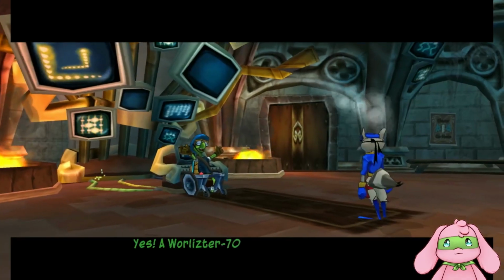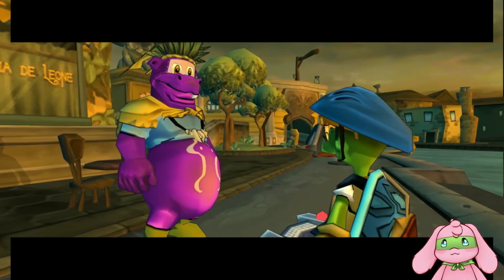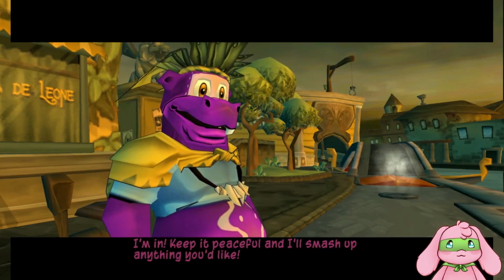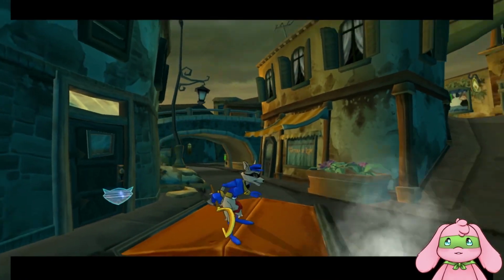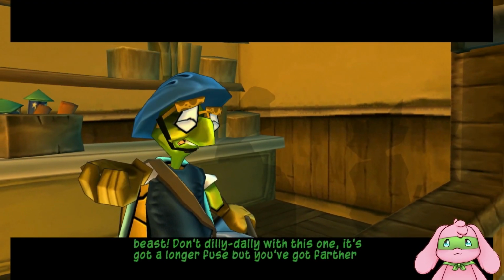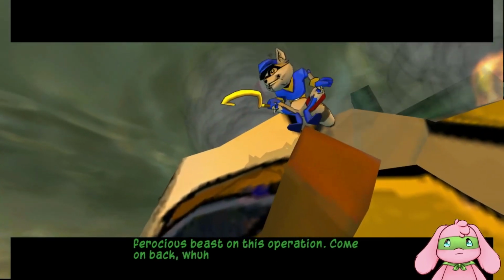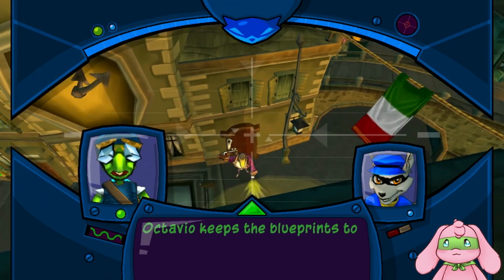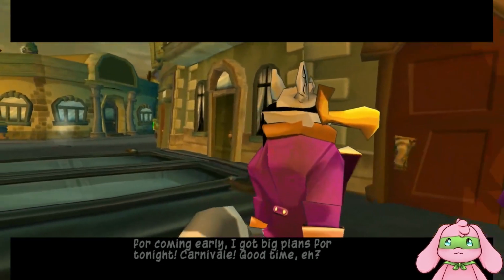Sly Cooper 3: Honor Among Thieves - 04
Youtube edit of my twitch gameplay of Sly Cooper 3: Honor Among Thieves

Sly Cooper is owned by Sucker Punch Productions, Sanzaru Games, and Sony Interactive